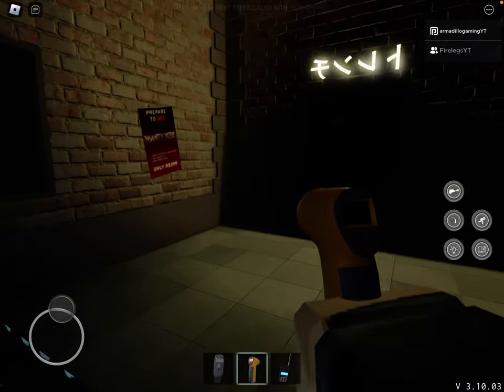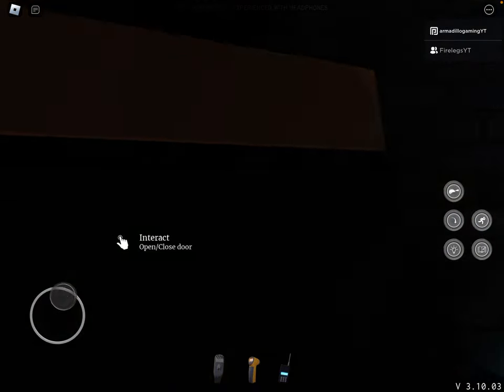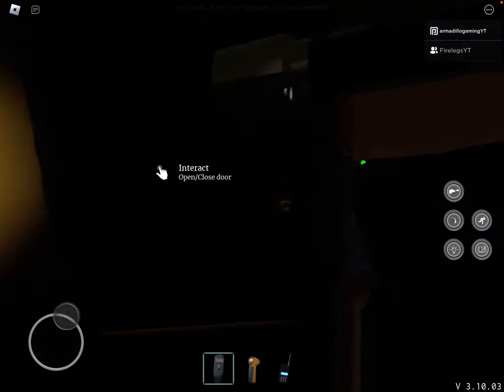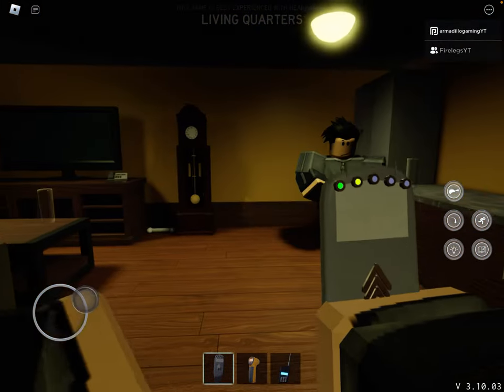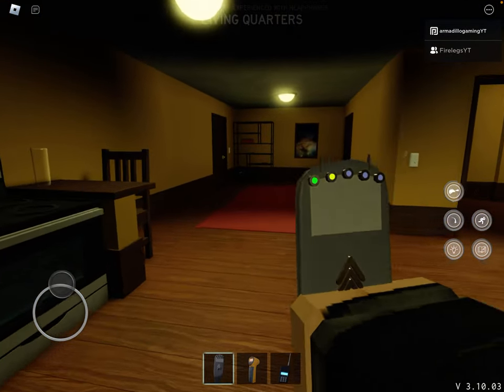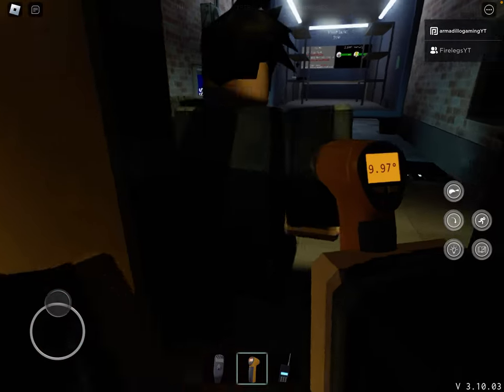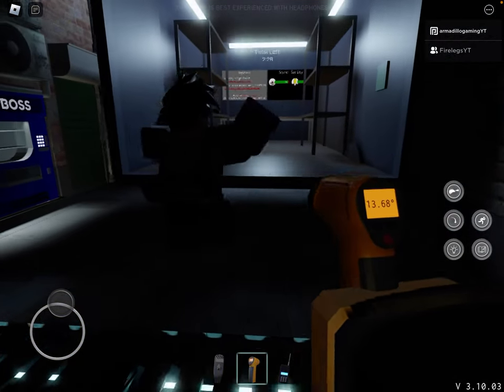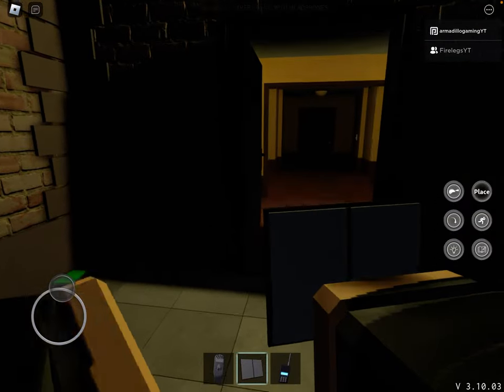Playing spector with Firelegs